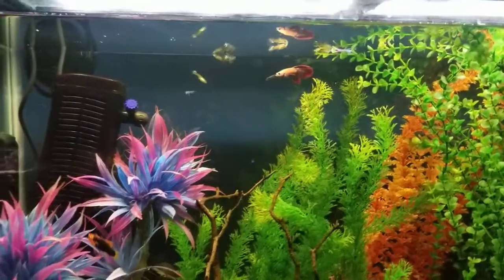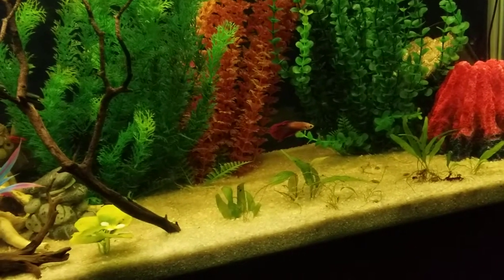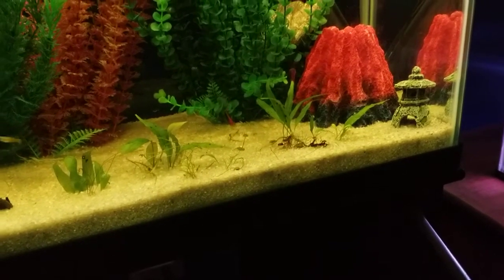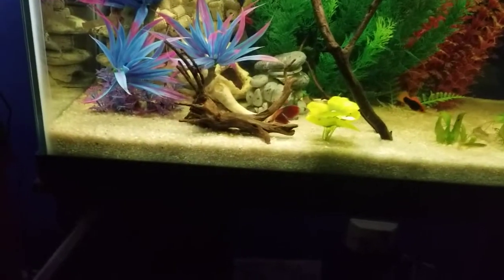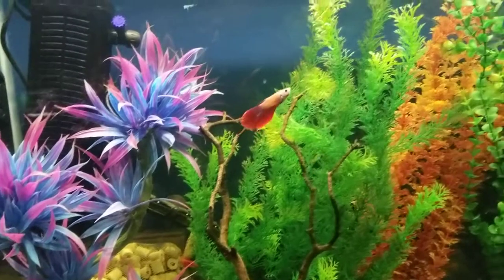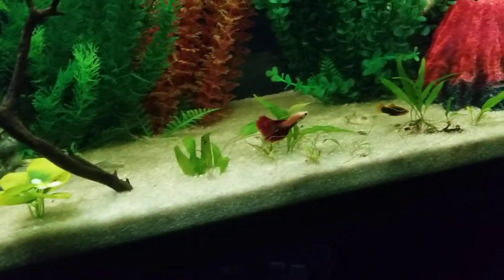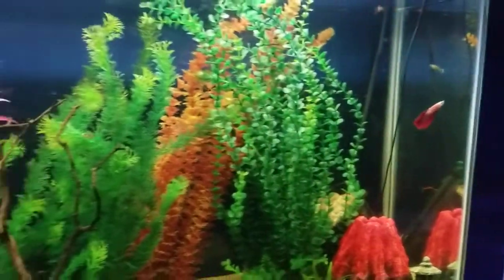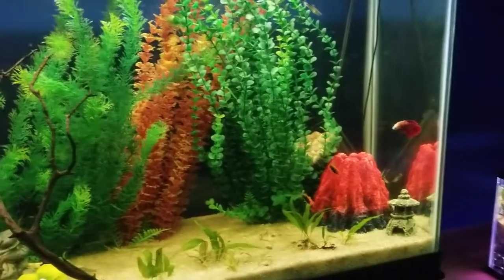Baby Betta 7 months later update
Its hard to believe, but we have had my baby betta boy for at least 7 months now! He has grown into a beautiful half-moon with red, flowing fins and white body. He is gorgeous and doesn't mind other fish!